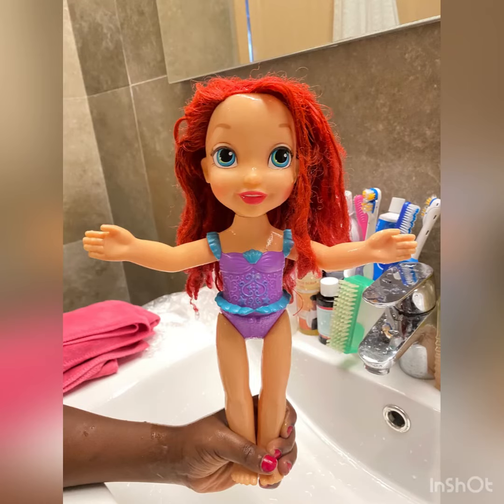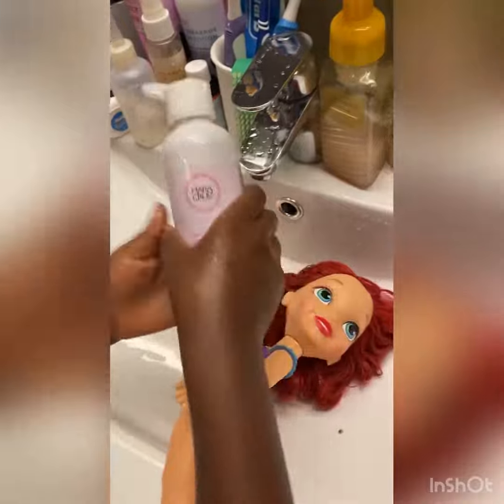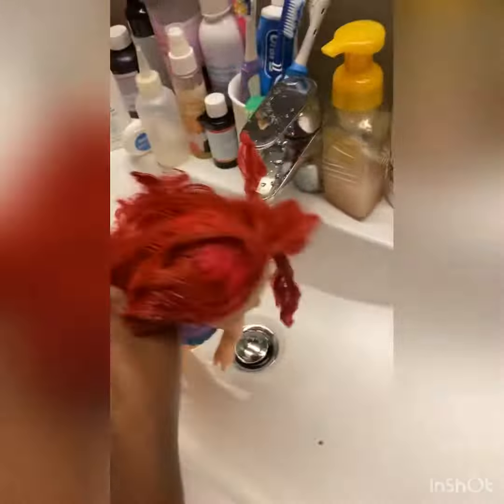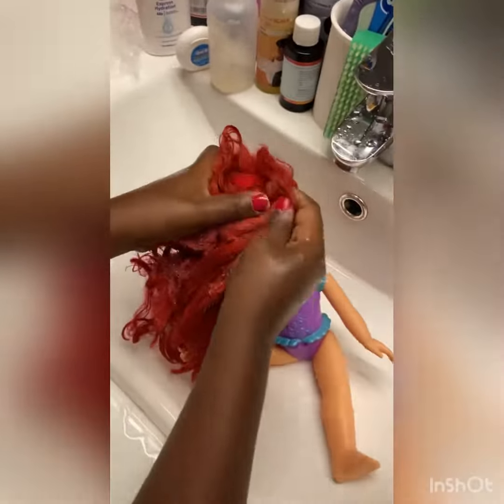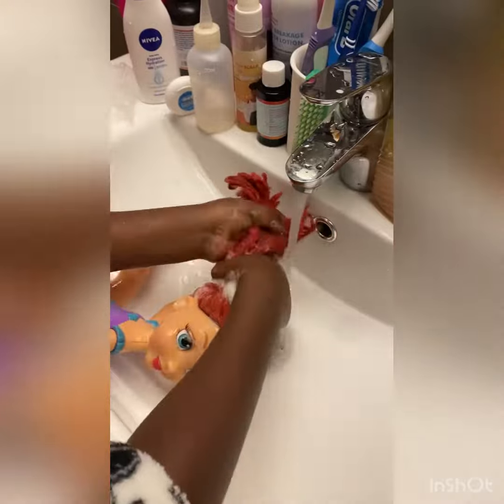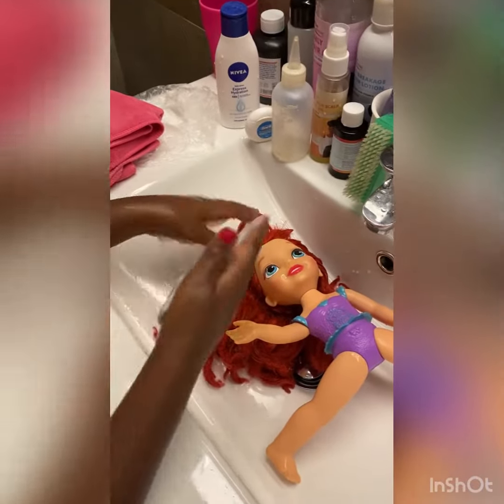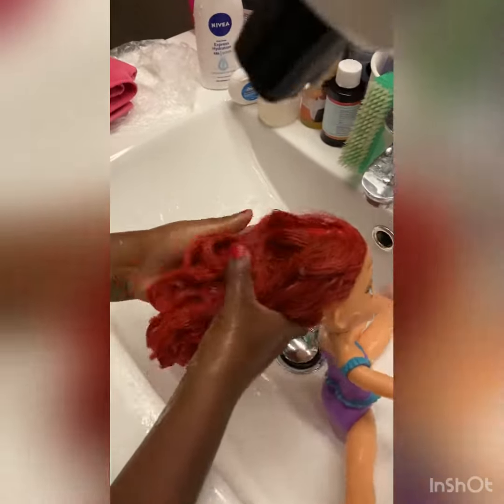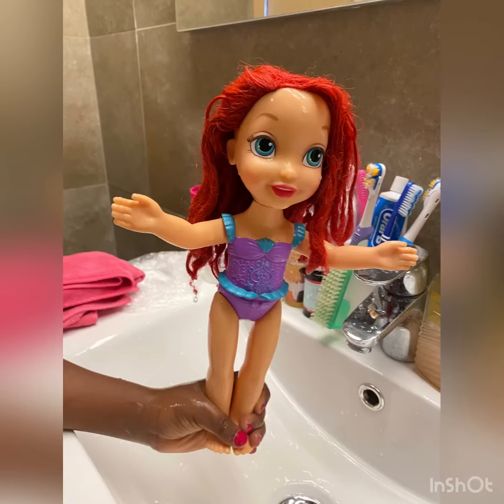Hair Wash Day for Ariel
LilMo teaches you how to do a basic wash on your hair.
Items needed:
Shampoo
Rinse out conditioner.

We love role playing because it helps to reinforce what the girls are learning!